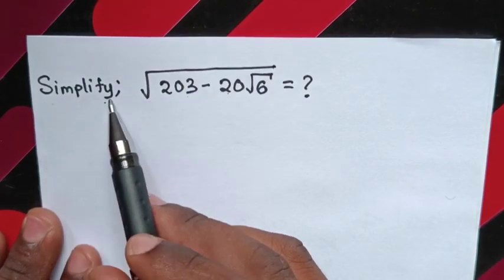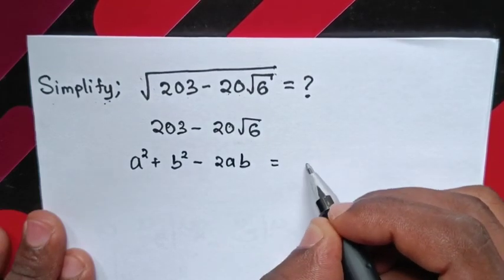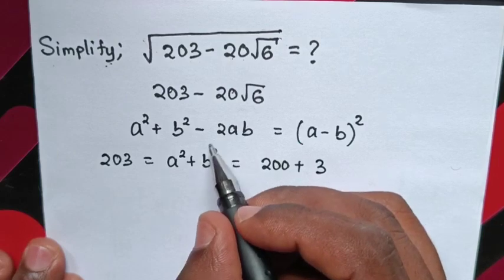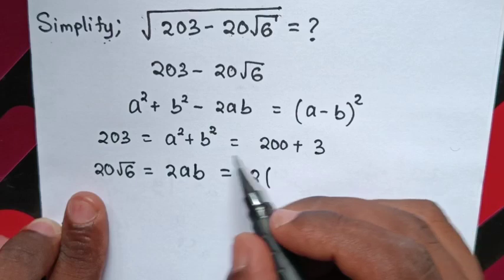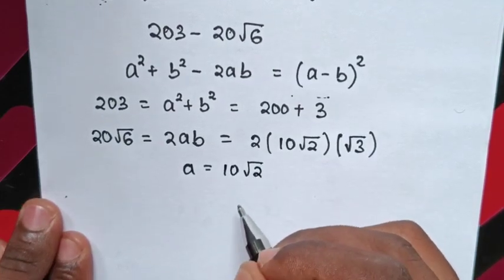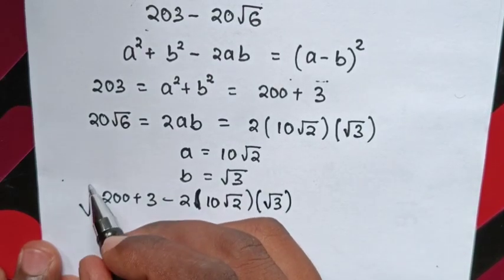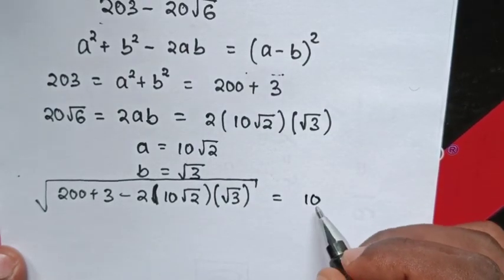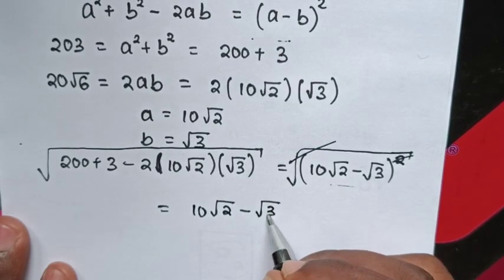A Nice Radical problem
How to simplify this radical without using calculator